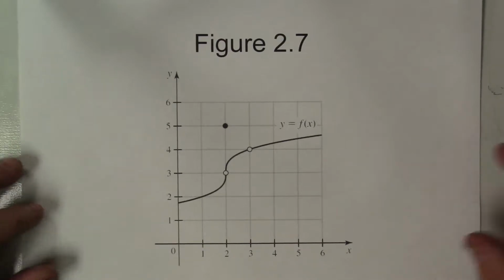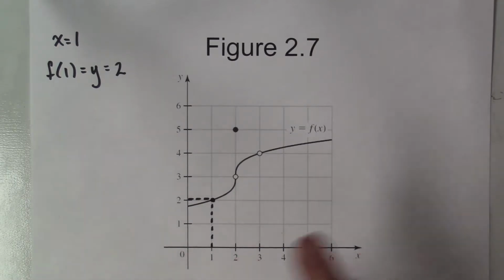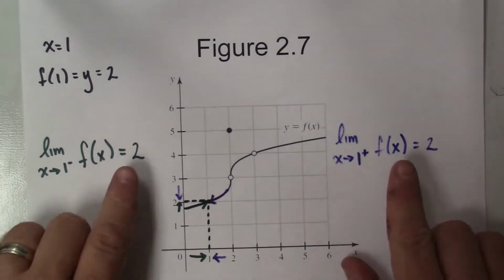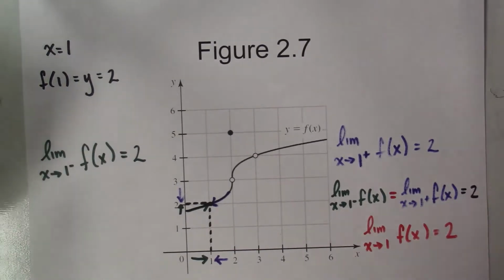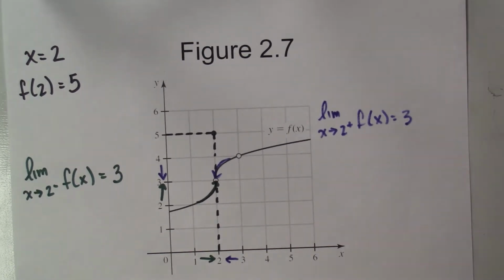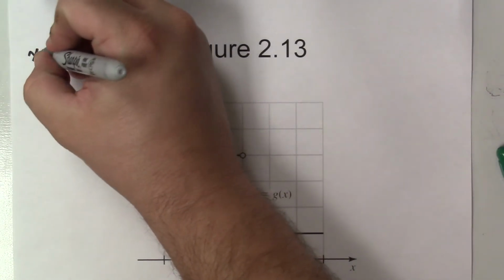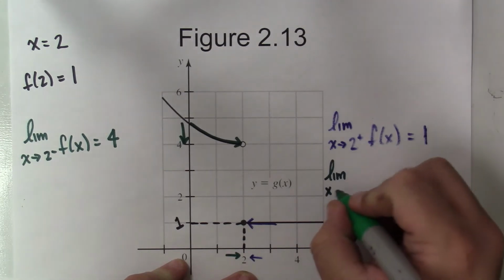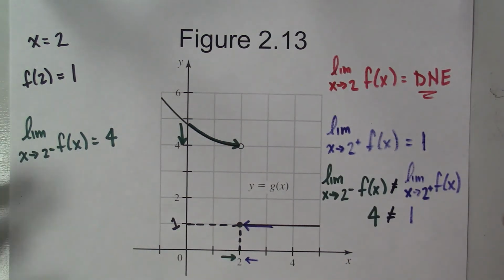Section 2 2 - Definition of Limits